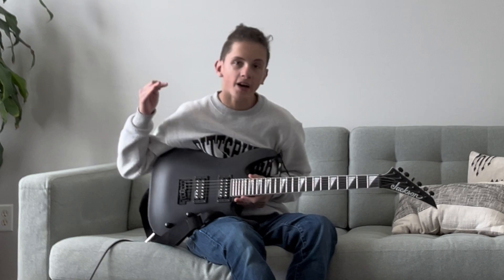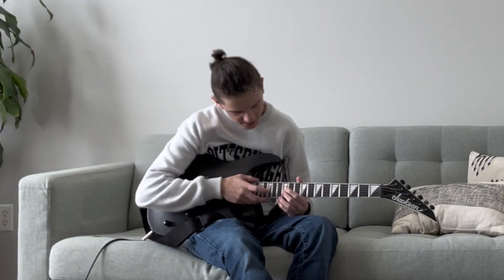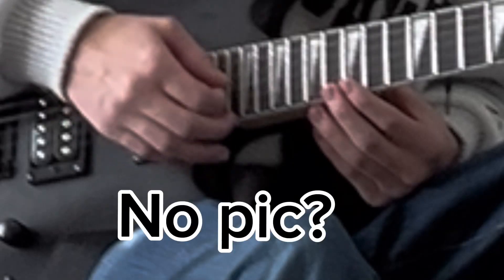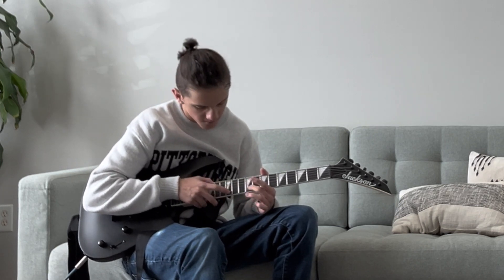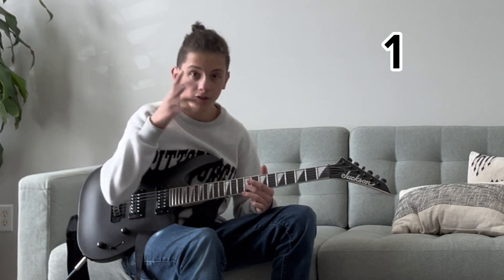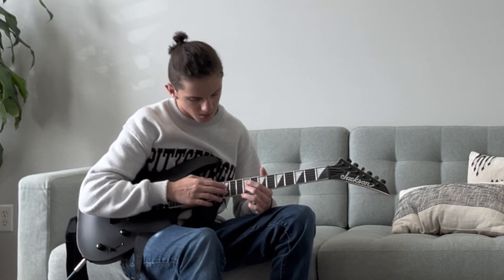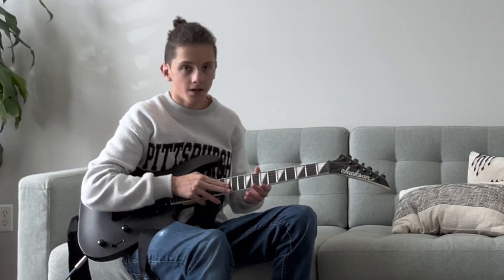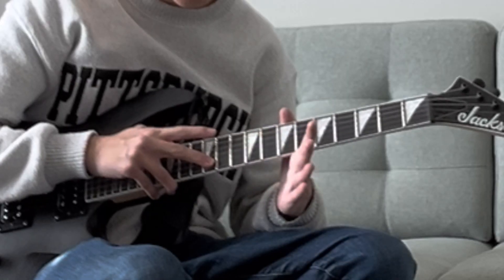How to “TAP” on guitar | SUPER EASY